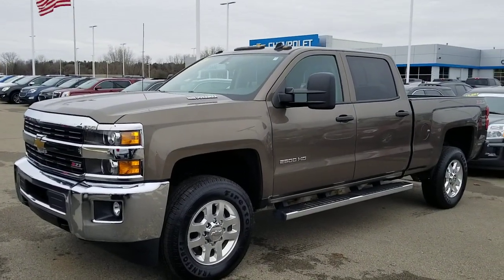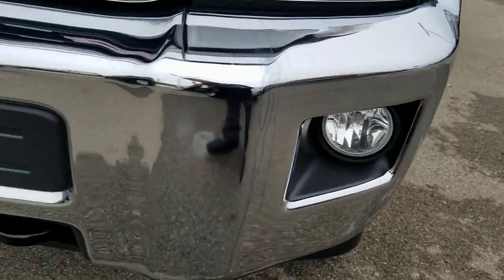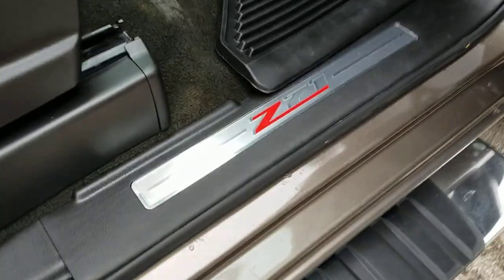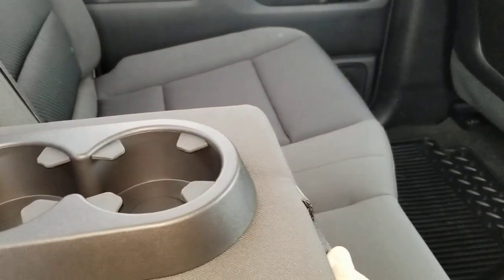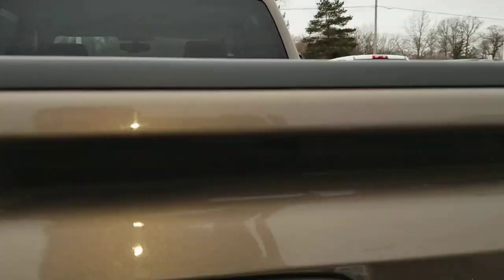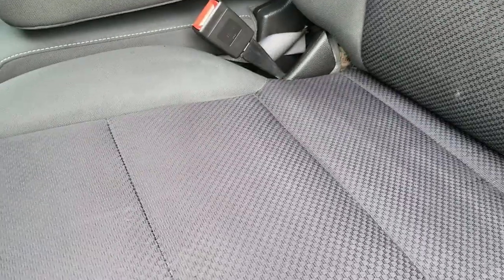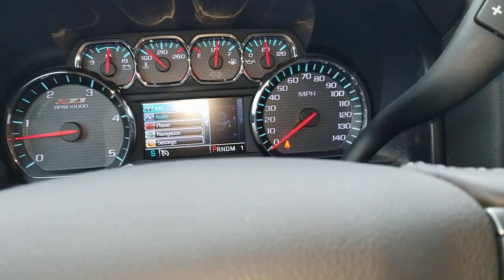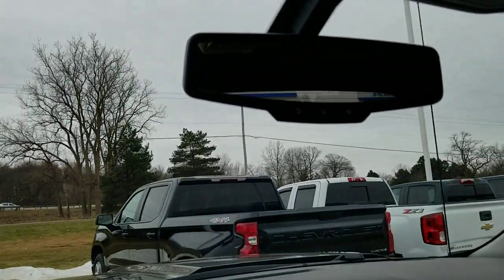2015 Chevy Silverado 2500HD LT Brownstone Metallic Duramax 6.6L V9 Turbodiesel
Joshua R. Wright
Business Development Manager
Art Moehn Auto Group

VIN: 1GC1KVE89FF192115